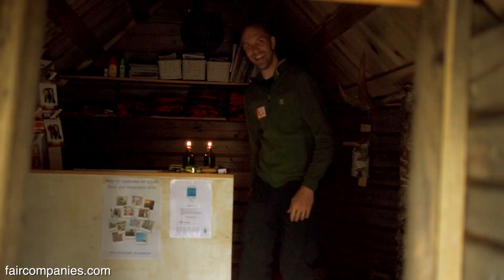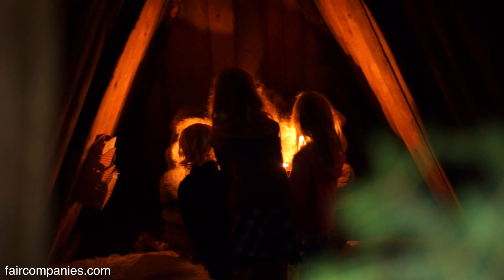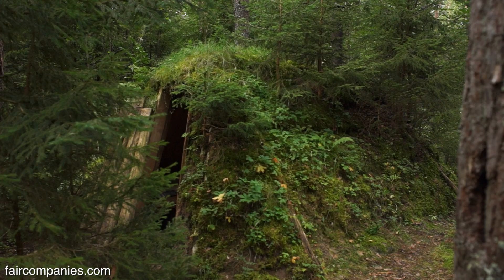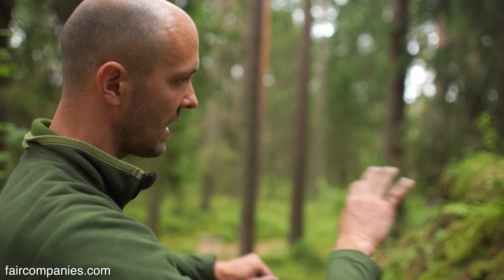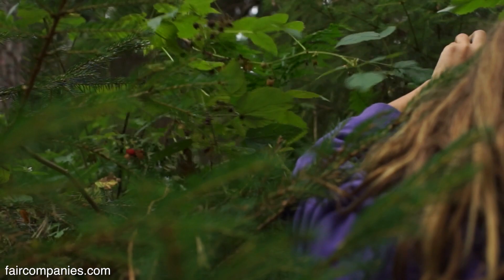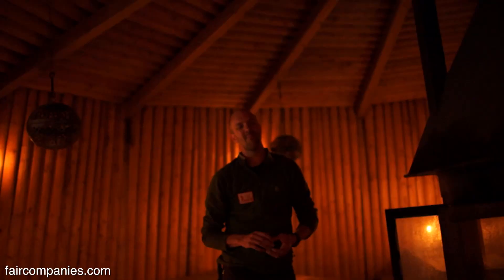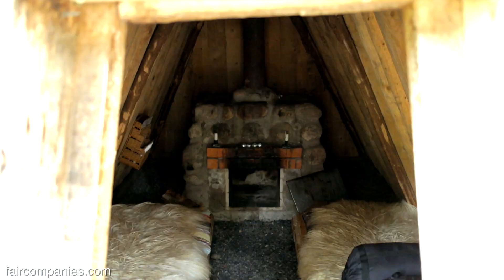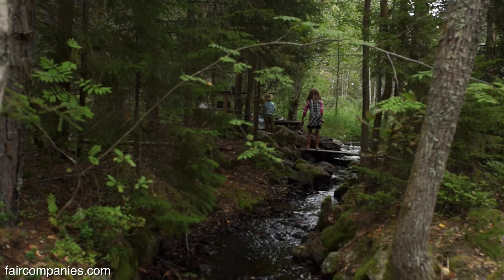Tiny huts to enjoy the basics in Swedish spartan rural lodge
For more than 400 years, charcoaling had been traditional industry in the area surrounding Skinnskatteberg, Sweden. Locals burnt charcoal for the iron industry and lived in rustic huts to stay close to the “coaling” process.

To bring back this local tradition (which had died out in the middle of the 20th century), in 1996 the local municipality built 12 charcoal huts from mud and grass: each with 2 slim beds and a fire-burning stove.

Today, Andreas Ahlse, owner of the Kolarbyn eco-lodge, rents out the 12 huts to guests who want to experience a back-to-basics lifestyle. Here you learn to chop your own wood, start a fire with fire steel, collect drinking water and bathe in the lake. “I think people are getting more and more interested in the old history and want to come out here and test how it was.”

There’s no electricity or running water. The huts have just beds and a fireplace and candles. There’s a composting toilet, though you’re encouraged to pee in the woods as long as you avoid the blueberries. There’s no bath house or shower, but there is a large lake with a floating sauna.